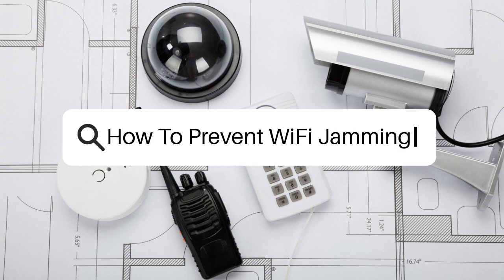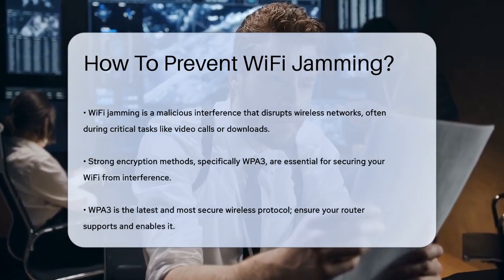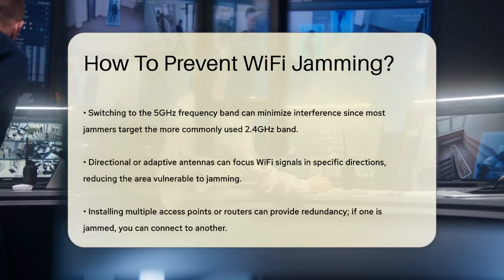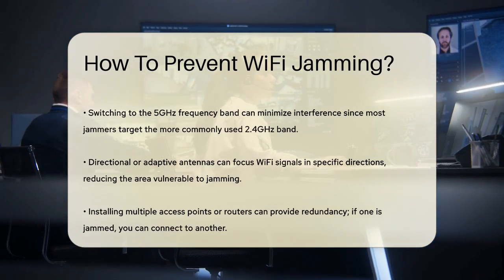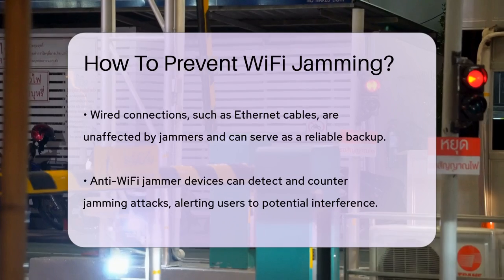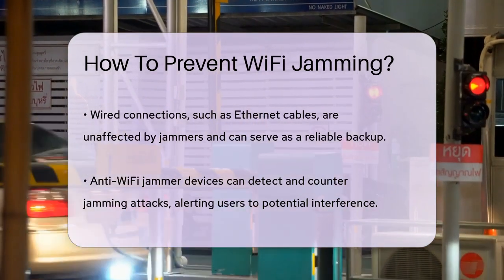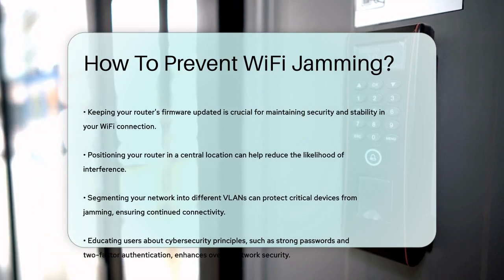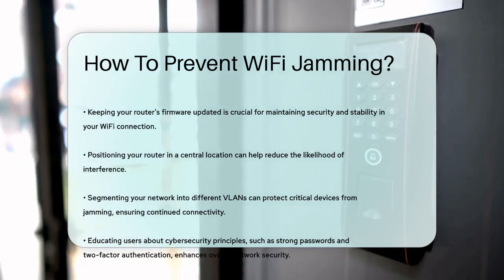How To Prevent WiFi Jamming? - SecurityFirstCorp.com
How To Prevent WiFi Jamming? In this informative video, we will discuss how to effectively prevent WiFi jamming, a malicious interference that can disrupt your wireless network. We will cover various strategies to help you maintain a stable connection and secure your network from potential threats. From the importance of strong encryption methods like WPA3 to the benefits of switching to the 5GHz frequency band, we will explore practical steps to minimize interference.

 Additionally, you'll learn about the advantages of using directional antennas and the effectiveness of installing multiple access points to ensure continuous connectivity. We will also touch on the reliability of wired connections and how they can serve as a backup when wireless signals are compromised.

 Furthermore, we will highlight the role of anti-WiFi jammer devices and the necessity of keeping your router's firmware updated. Network segmentation and cybersecurity education will also be discussed to provide a comprehensive understanding of protecting your wireless environment.